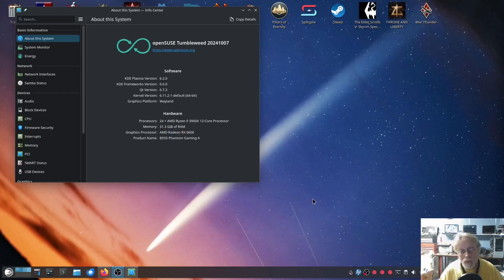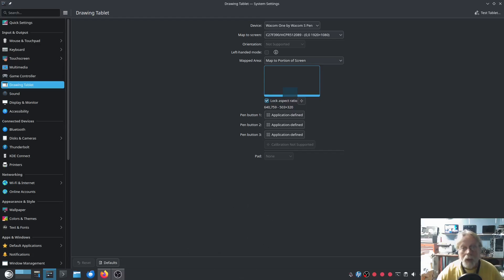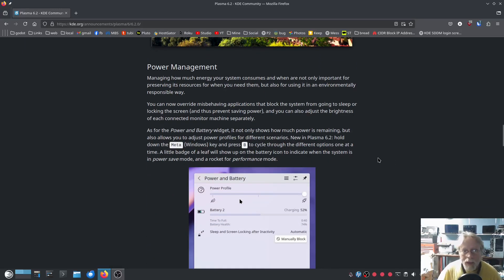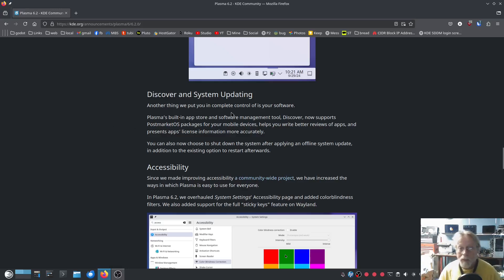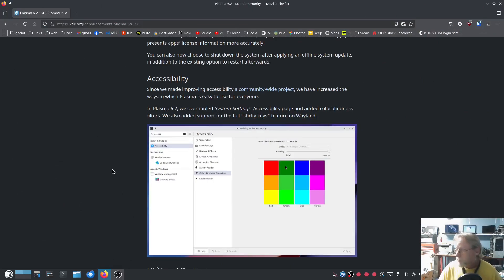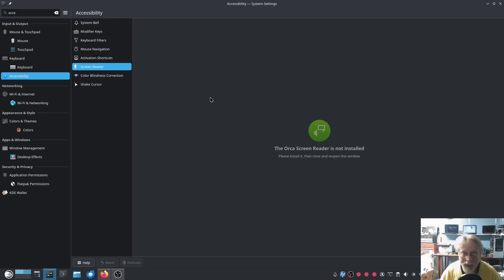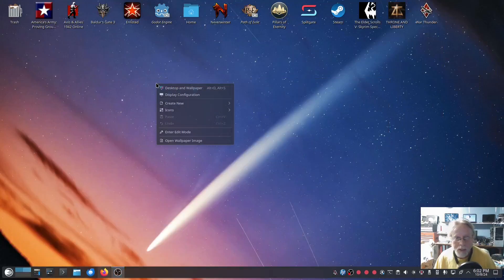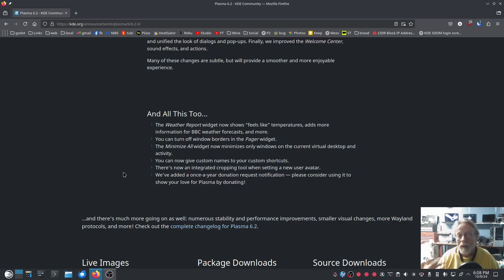KDE Plasma 6.2.0 lands in openSUSE Tumbleweed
Plasma 6.2.0 Lands in openSUSE Tumbleweed.
6.2.0 released yesterday, and we are getting next day delivery... Outstanding!!

A complete walk through of what's new in Plasma 6.2.0